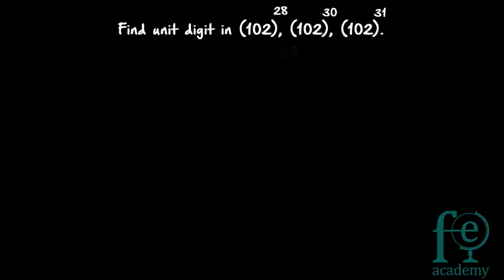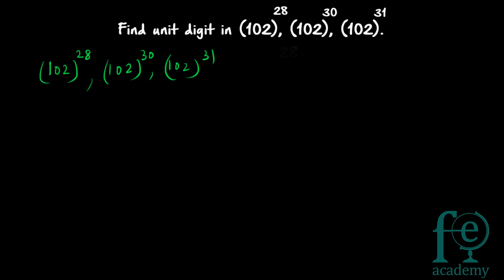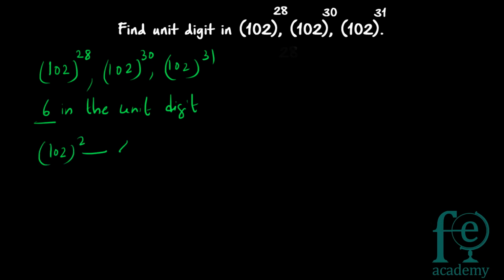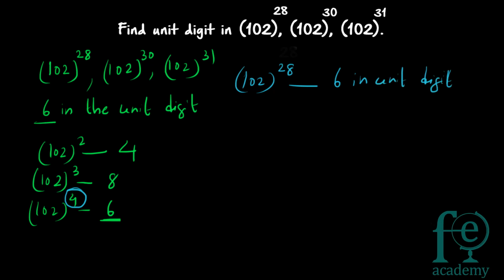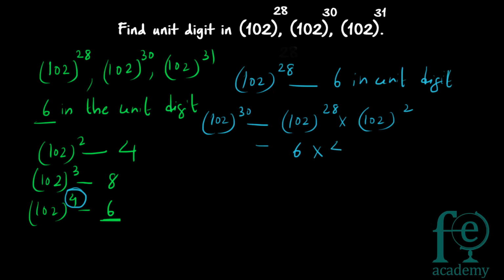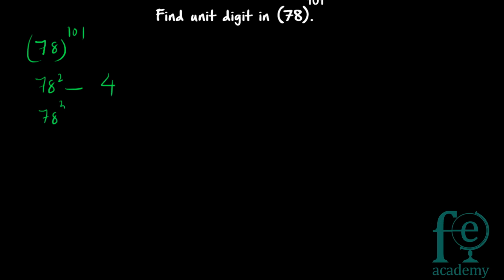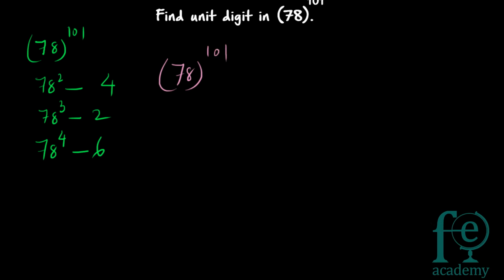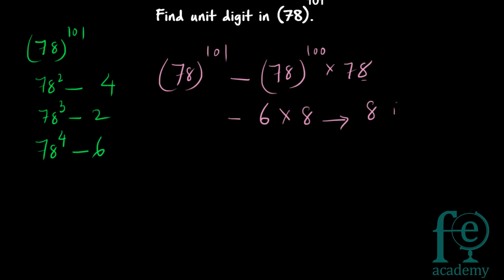Number Theory| Unit's digit in Power of an Even number | Must Know Shortcut